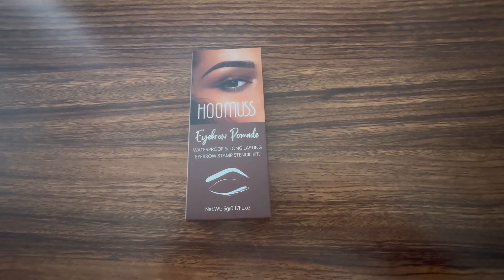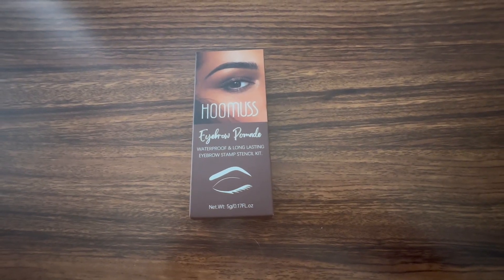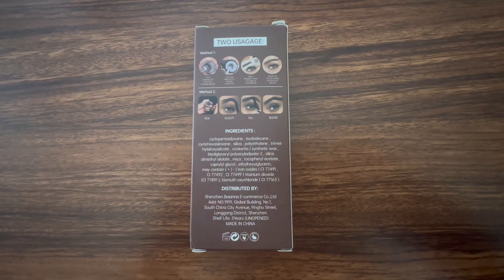Eyebrow Stencil Kit with 10Pc Eyebrow Stencil, Smudge proof Review